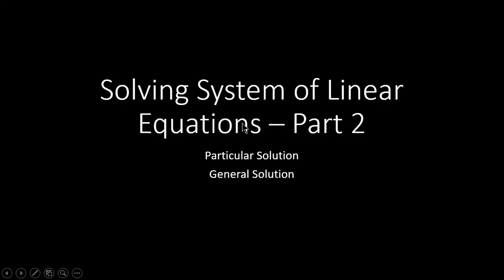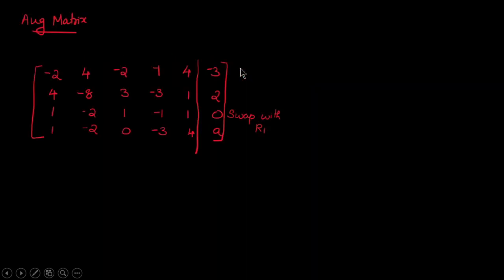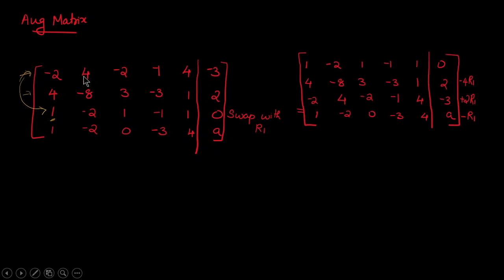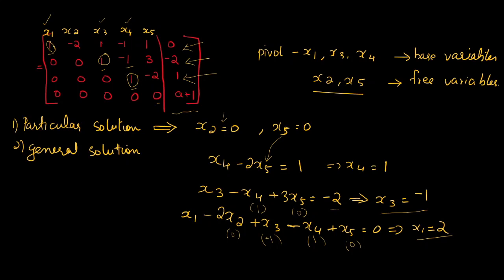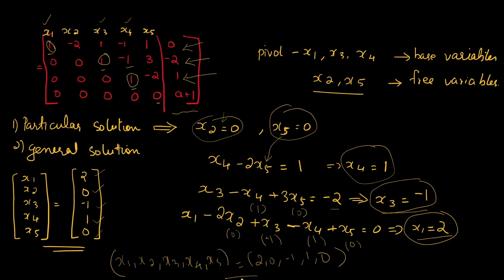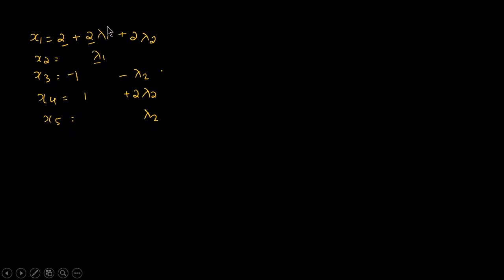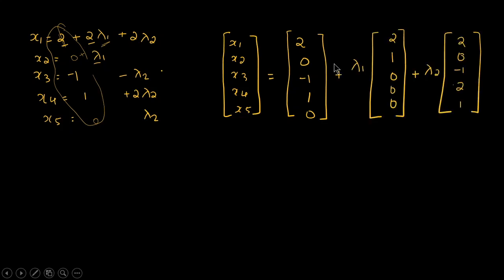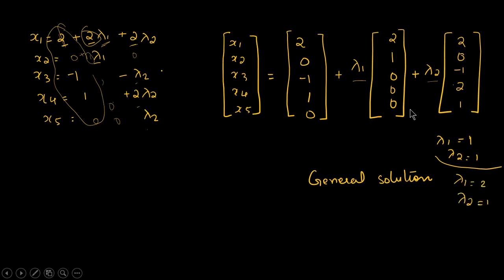Solutions for System of Linear Eq(Part 2)(Computational Fundamentals of Machine Learning)_Lecture5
Solutions for System of Linear Equations (Part 2)